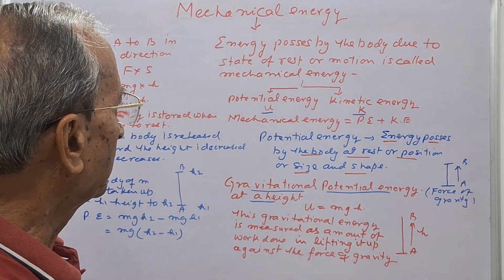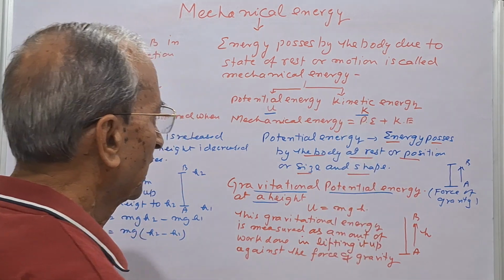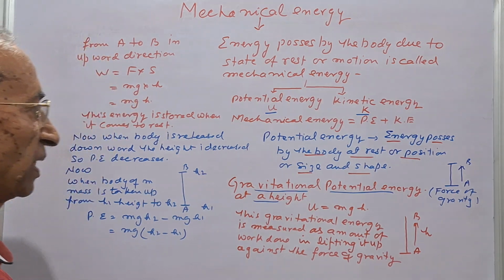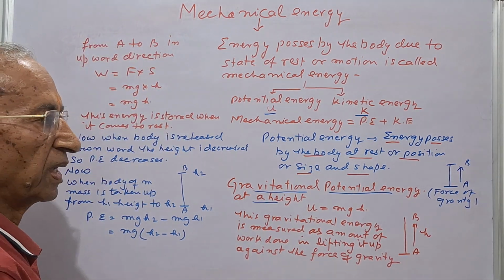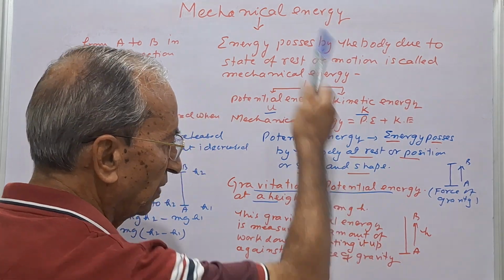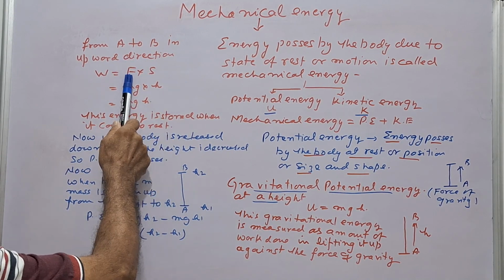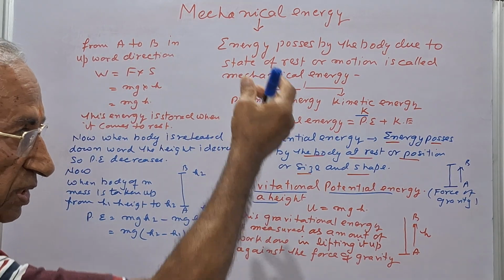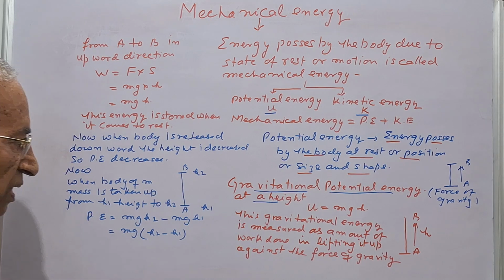MECHANICAL ENERGY POTENTIAL ENERGY